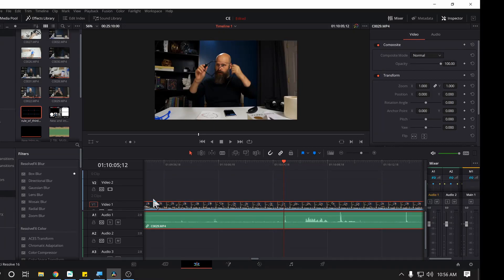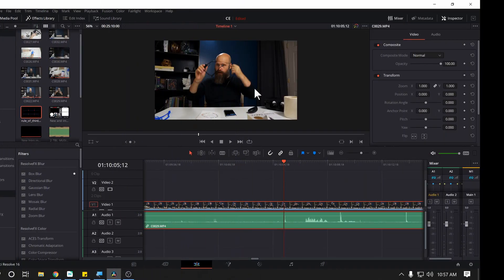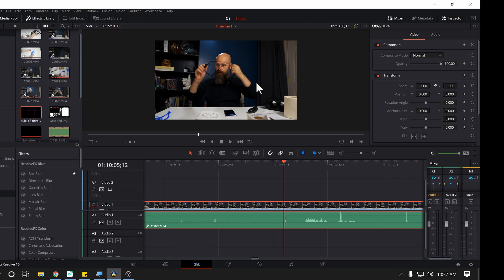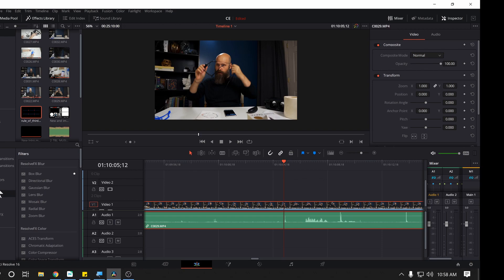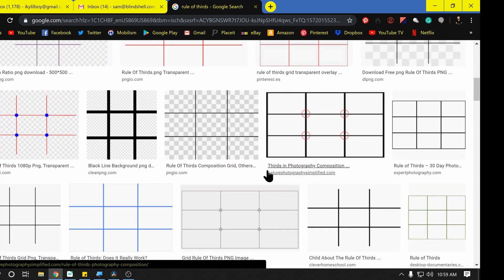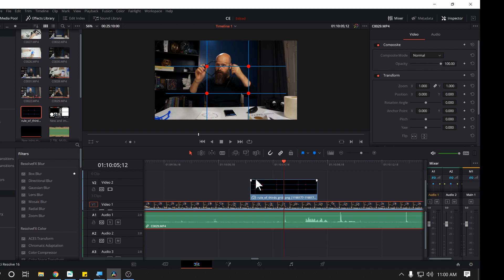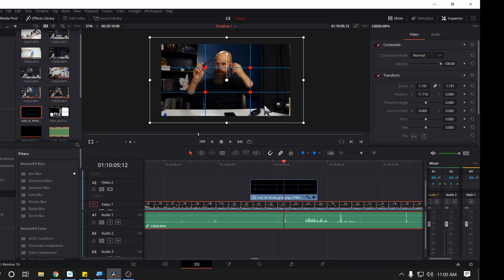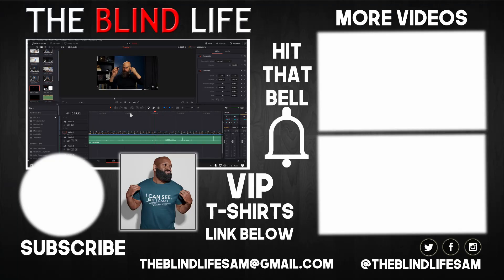How To Add Guidelines To The Preview Window In Davinci Resolve - The Blind Life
In this video, I show an easy method to add any type of gridline overlay to your preview window while editing in Da Vinci Resolve.

Mailing address:
4101 Tates Creek Centre Dr.

▬▬SHOPPING▬▬▬▬▬▬

T-shirts and other recommended Amazon products:

► BLINDLIFE20

► theblindlife

Cameras:
Sony a6400
Sony a5100
Go Pro Hero 6 Black

Lenses:
Sigma 16mm F/1.4
Sigma 30mm F/1.4

Microphones:
Rode Video Micro
Saramonic Blink 500

Tripods:
JOBY Gorilla Pod
K&F Concept